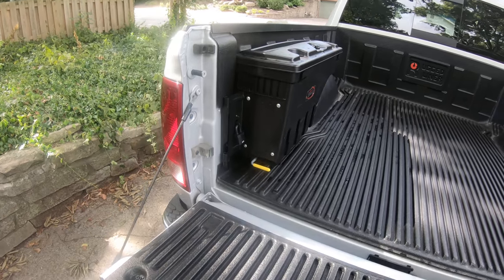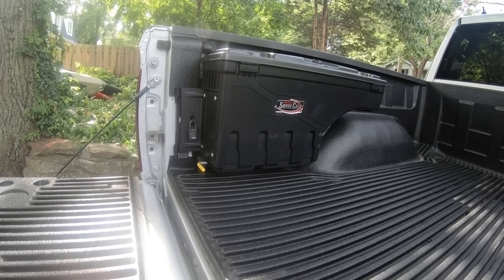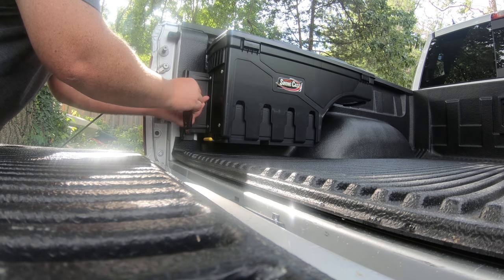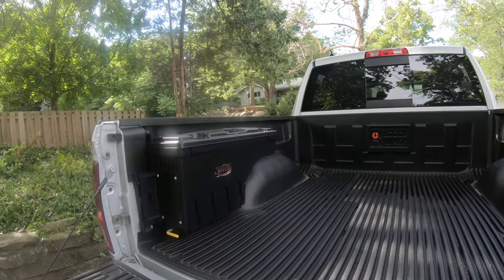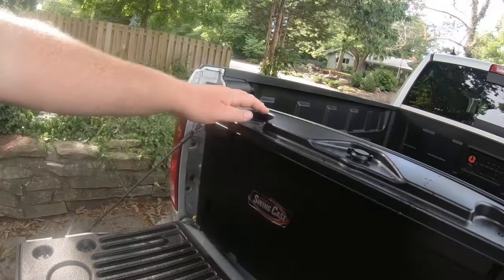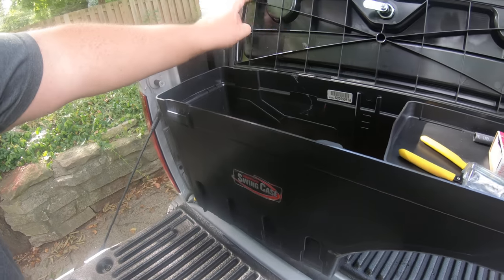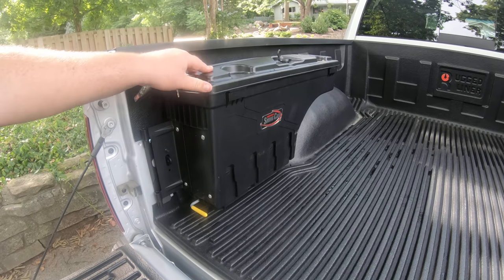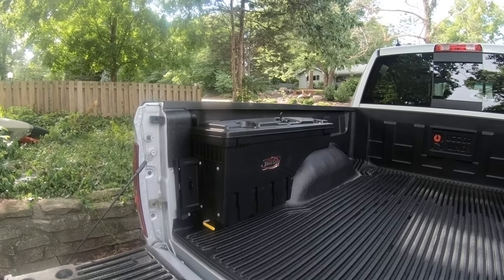Undercover Swing Case Truck Tool Box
Quick review / overview of the Swingcase from Undercover.  Great little toolbox.